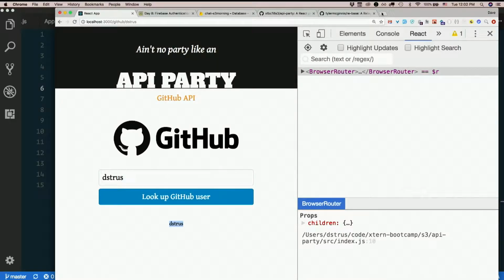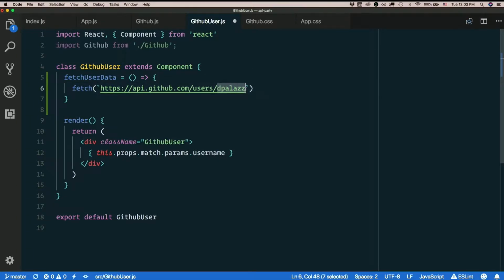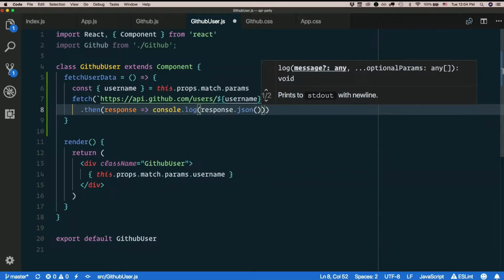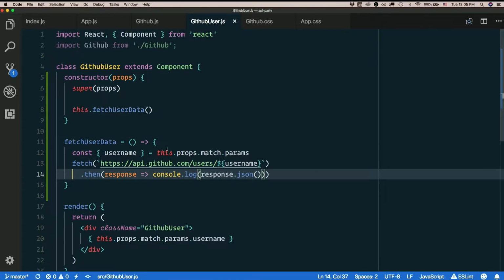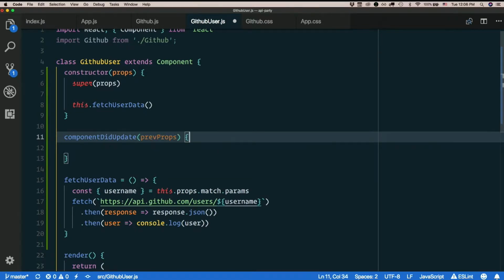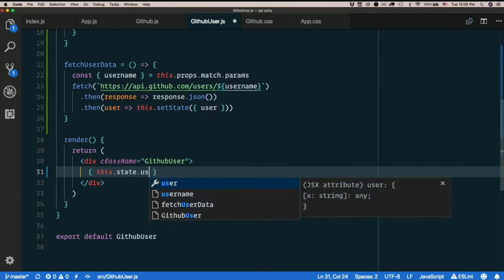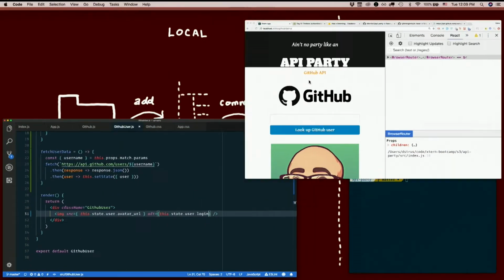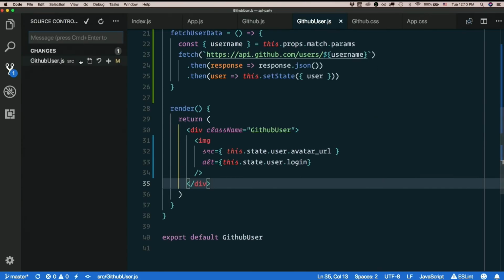Day 9 - Morning, part 20: Use fetch() to get data from GitHub API - XTBC 2018 Session 3